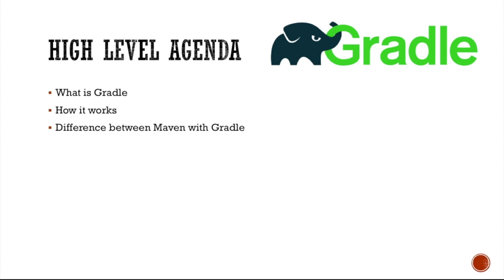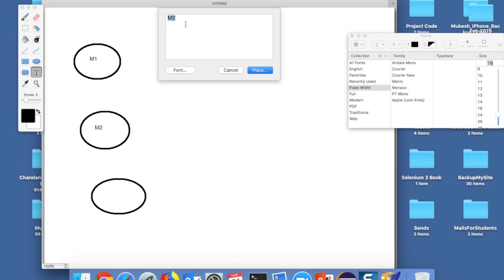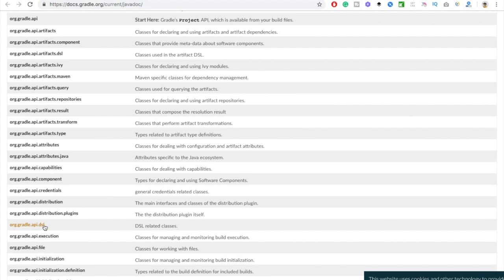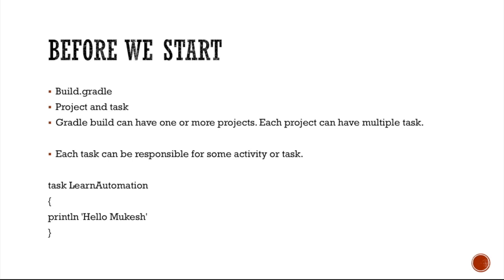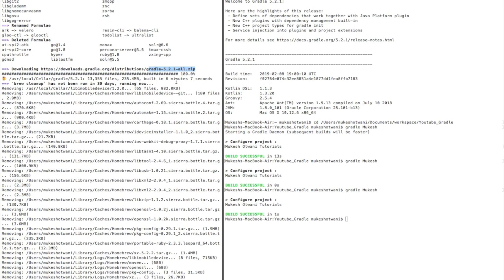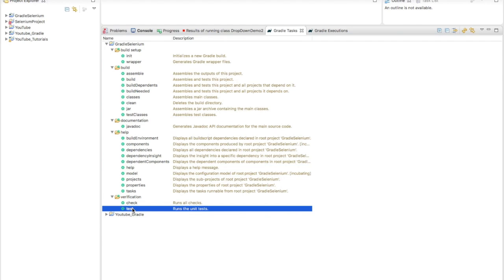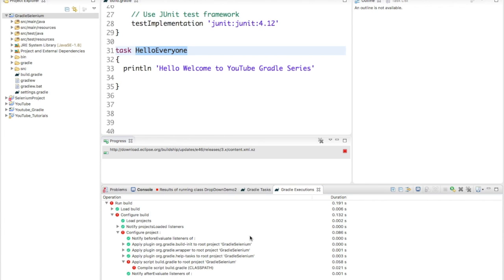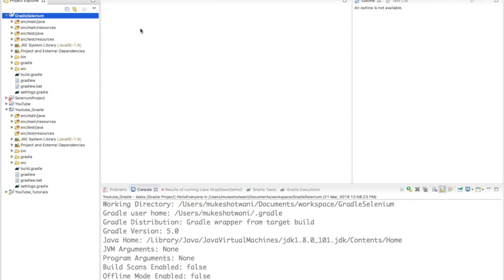Gradle Tutorial 1-What is Gradle and How to Install Gradle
We have worked on different build tools like Maven and Ant. Today we will see how we can work with Gradle build tool.

This video will cover below topics
What is Gradle
How it is different from Maven
How to install Gradle in Eclipse
How to install Gradle in MAC
How to create the task in Gradle
How to run a Gradle task